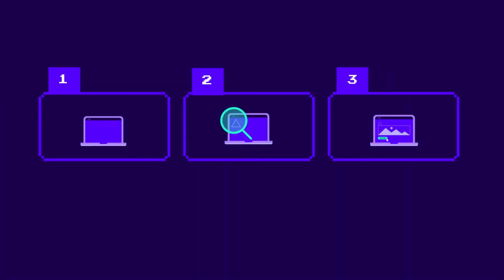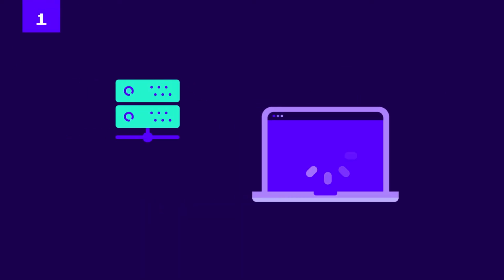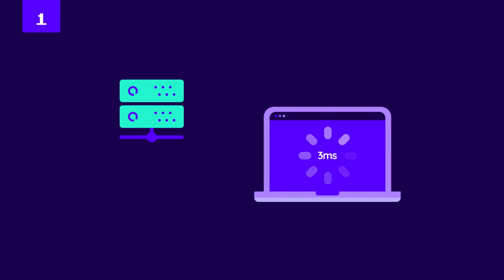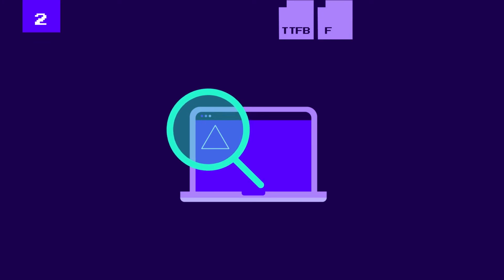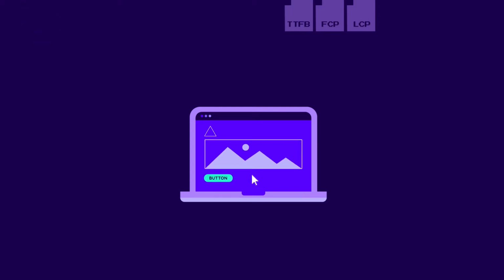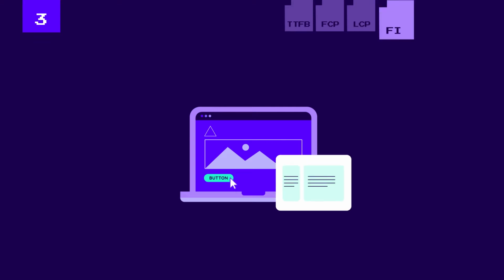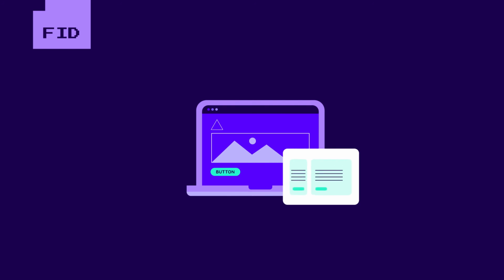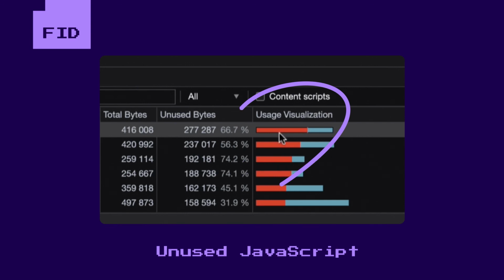Why is your website slow (Page Speed 101, ep. 2)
To understand why a webpage loads slowly, we need to look at three different moments:

The first one is the time it takes for the server to send data to the browser after the browser requests a page. If this takes too long, everything after takes a hit.

After receiving the data, the browser needs to visualize the page on client devices. This is the second moment, usually referred to as "page load time".

Lastly, the page must be interactive as soon as possible.

In this video, you'll learn more about the problems that affect each of the three moments.

Video chapters:

00:00 - An overview of the three page speed moments

00:54 - Moment № 1 (TTFB)

1:53 - Moment № 2 (FCP, LCP)

3:25 - Moment № 3 (FID)